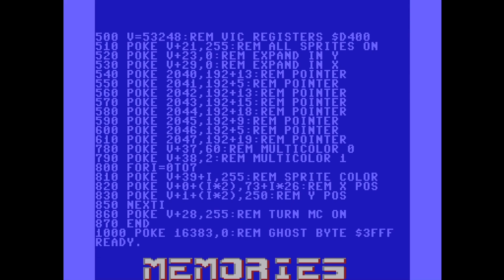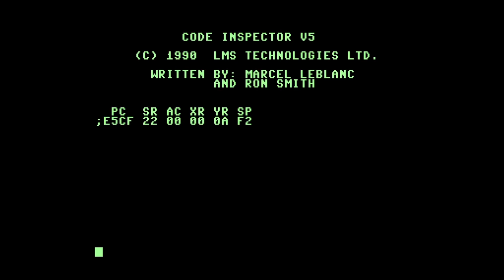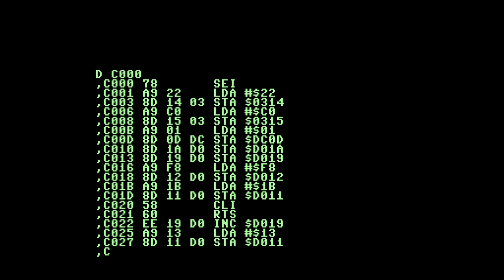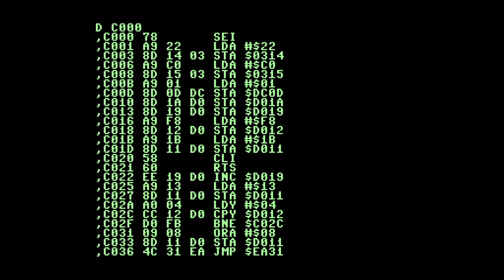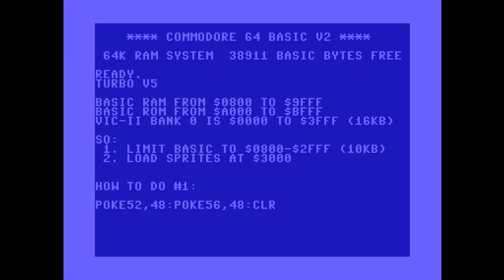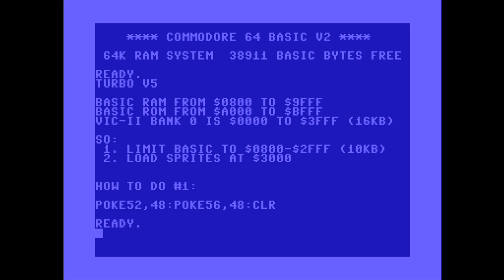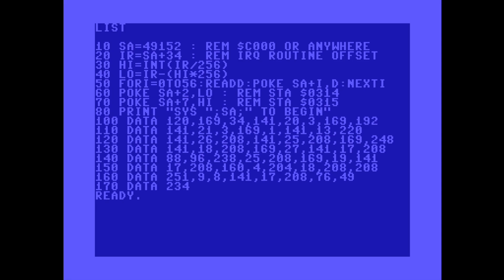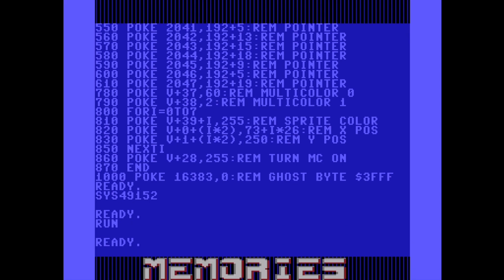Do-it-yourself Sprites On The Border, For C64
This video will demonstrate how to open up the vertical border of the C64 display in order to place sprites there. I have had a use case where I wanted to put a short message on the border, so I have a sprite collection that contains the English alphabet.
The BASIC interpreter will be used to load the machine language. This ML employs an interrupt at a raster line to toggle between 24-line mode and 25-line mode on the VIC-II graphics processor. And then some BASIC is used to activate the sprites. However, since the VIC-II graphics processor is by default using bank 0, it's sharing the first 16 kilobytes of RAM with BASIC. As a consequence, I reduce the available RAM for BASIC. Doing this will avoid potential memory corruption.

00:00 What It Is
03:21 How To Do It